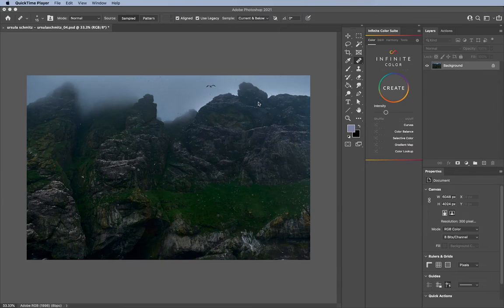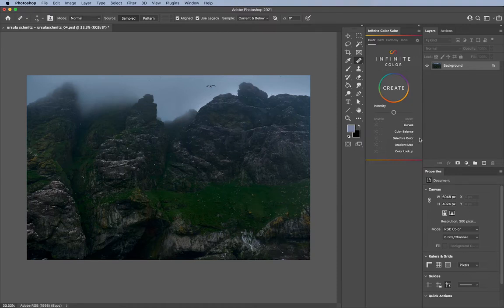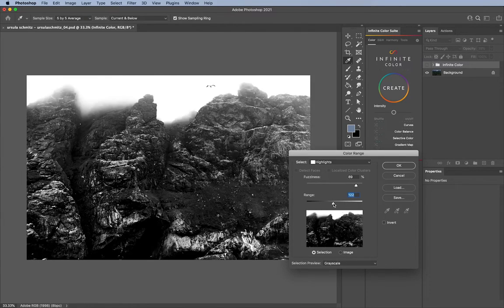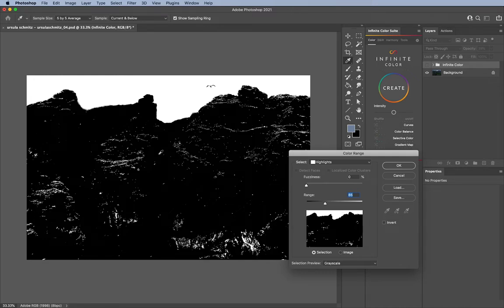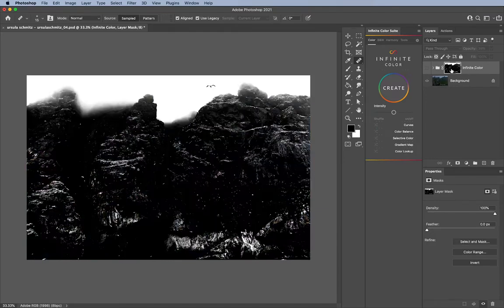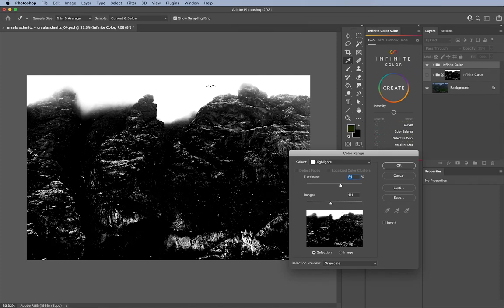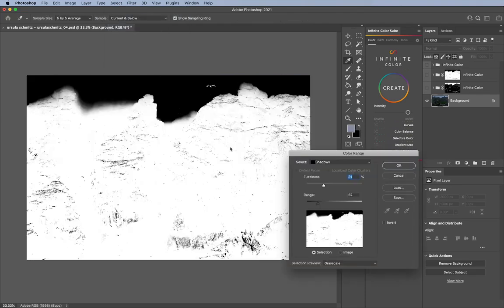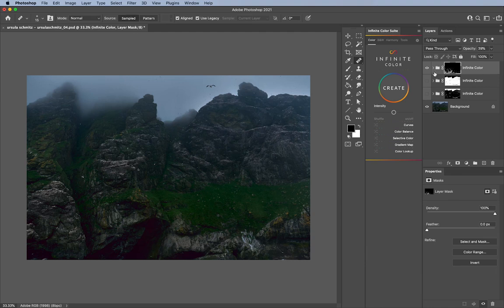Selective Color Grading: Master Precise Edits with Infinite Color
Unlock the power of precise color grading! Learn how to effortlessly target specific areas of your image (highlights, shadows, and more) for unique effects using the Infinite Color Photoshop plugin.

In this tutorial, you'll discover:

How to create a base color grade with Infinite Color
Using "Select Color Range" to isolate desired image areas
Creating masks for targeted color adjustments
Color grading highlights, shadows, and other specific zones
Endless creative possibilities for your edits

Photo Credits:
Ursula Schmitz